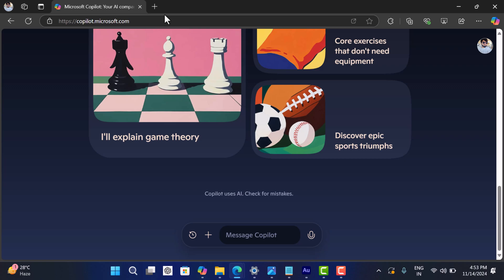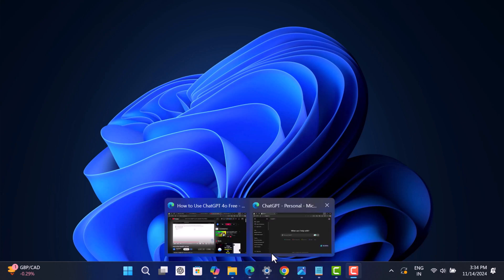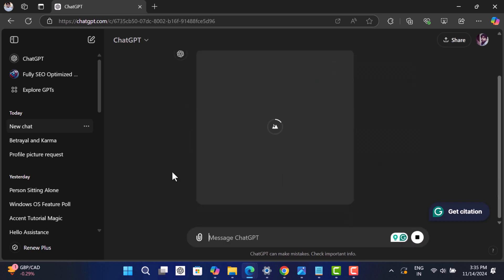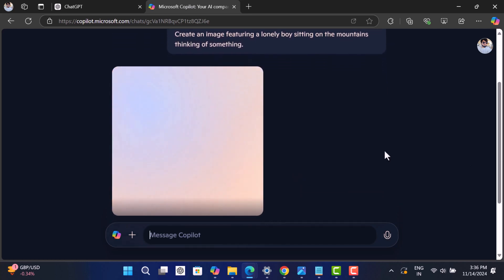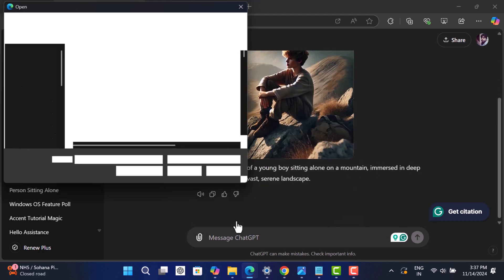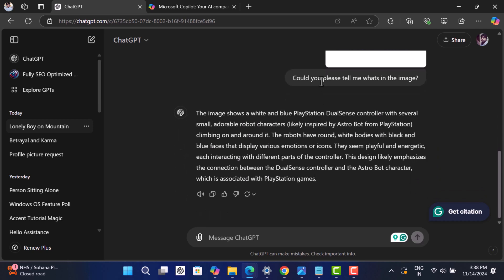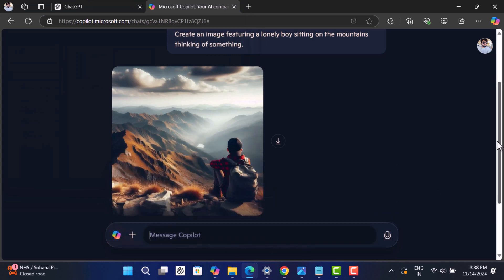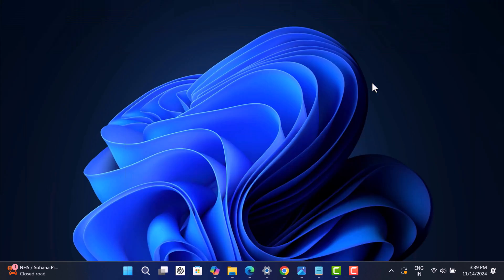I Found the BEST Alternative to CHATGPT (Use GPT 4o for Free)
Looking for the best alternative to ChatGPT? Check out this video where I explore GPT 4o with no limits! Say goodbye to restrictions and unlock unlimited potential.

RECOMMENDED DOWNLOADS